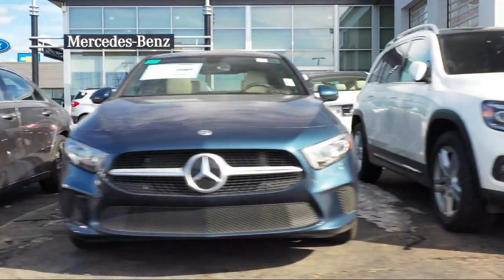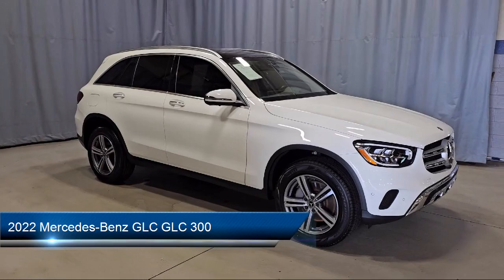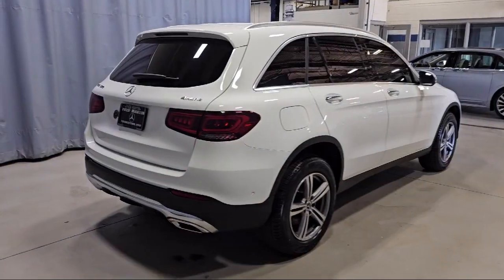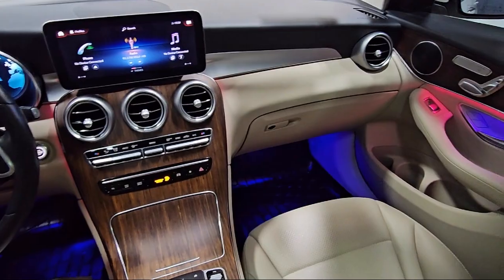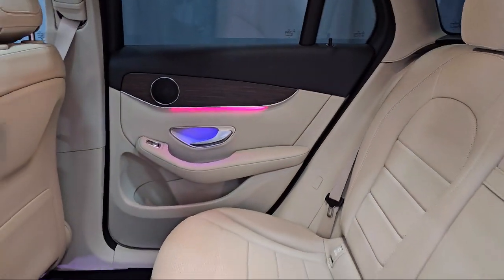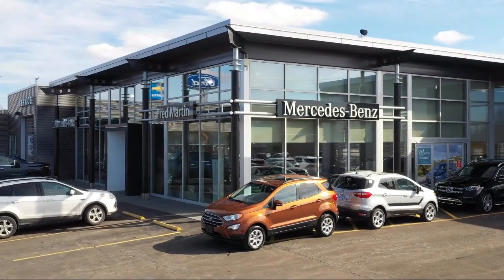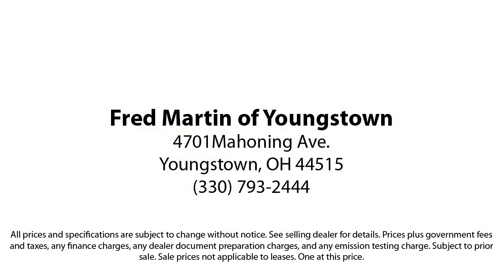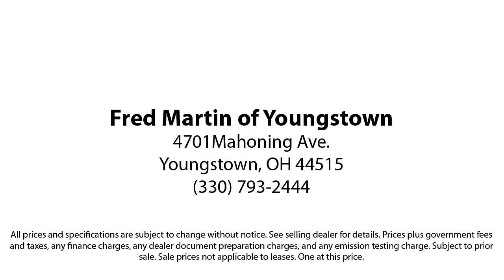2022 Mercedes-Benz GLC GLC 300 Sport Utility Youngstown New Castle Kent Warren Boardman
2022 Mercedes-Benz GLC GLC 300 Sport Utility Stock Number: M6594A Vin:W1N0G8EB7NV387301.